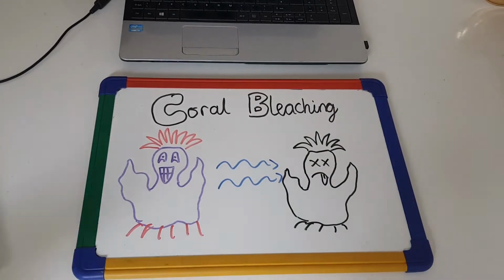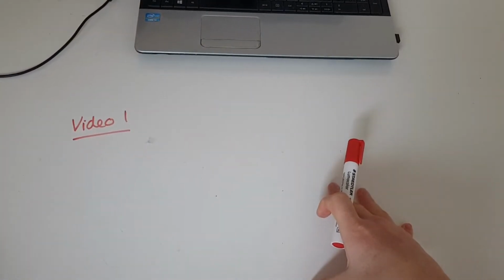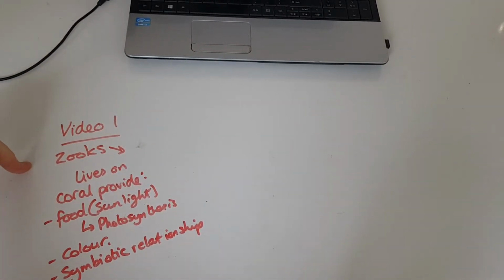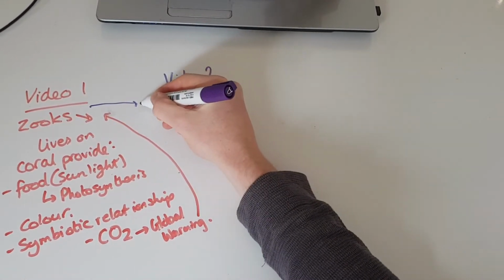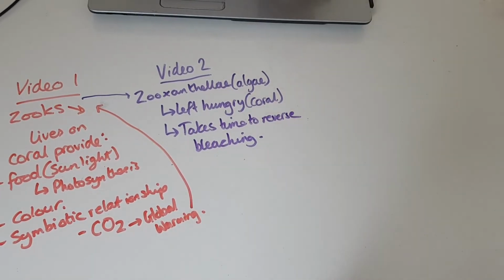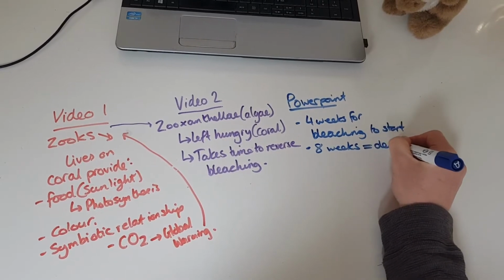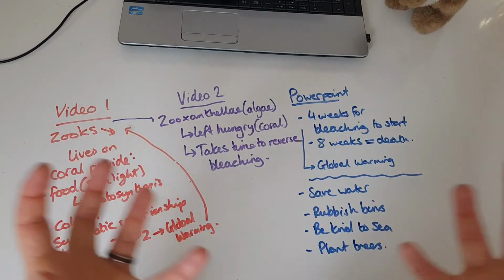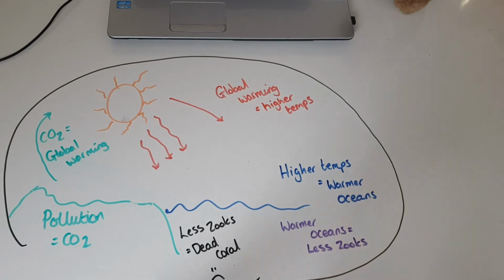Tuesday 28th April- science